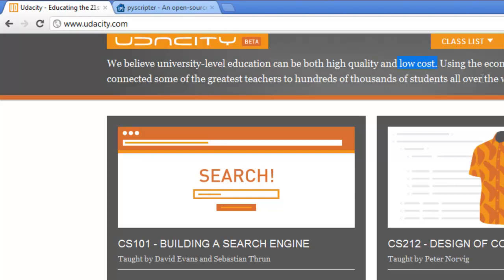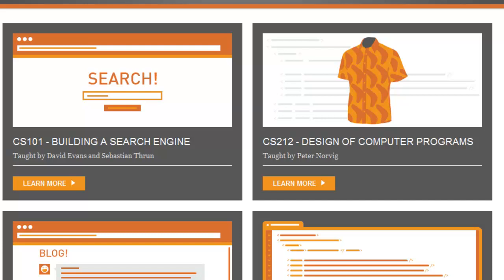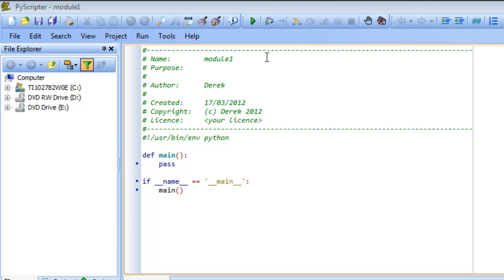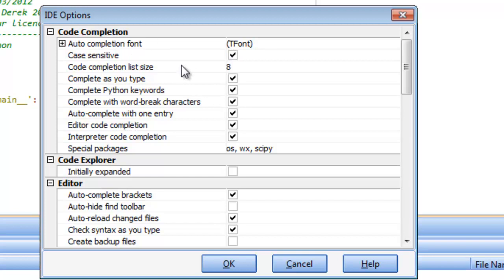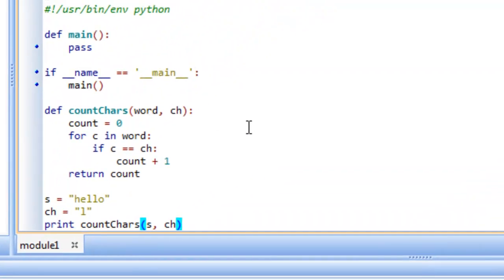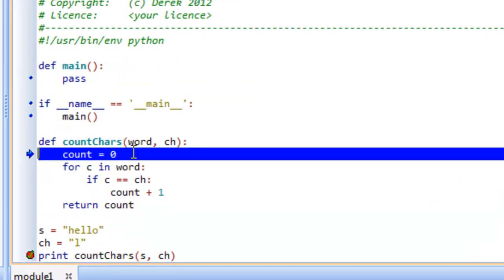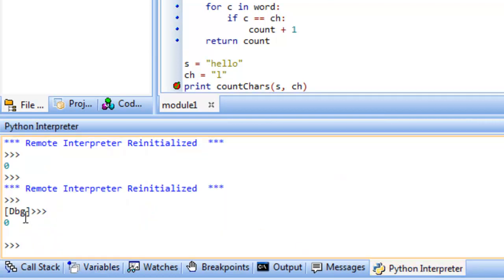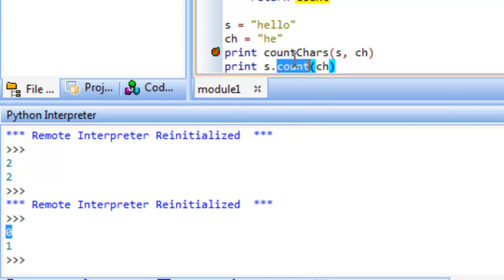Udacity and Debugging in PyScripter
Information about Udacity and Debugging in PyScripter (Python IDE for Windows).
Udacity - provides massively open online courses (moocs) that are high quality and low cost (free other than a decent internet connection).
I also provide brief tutorial on using the debugger in PyScripter